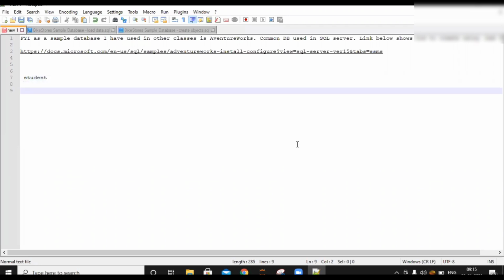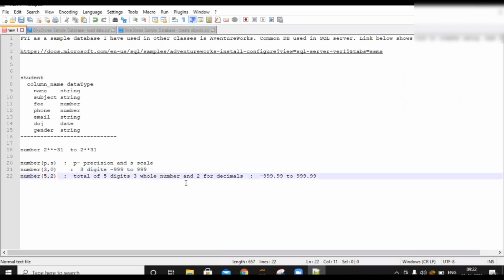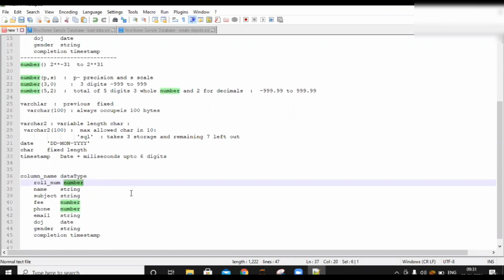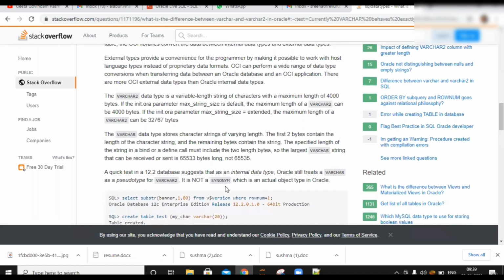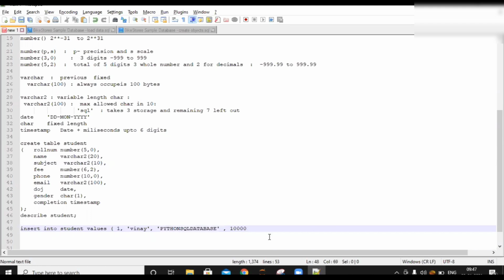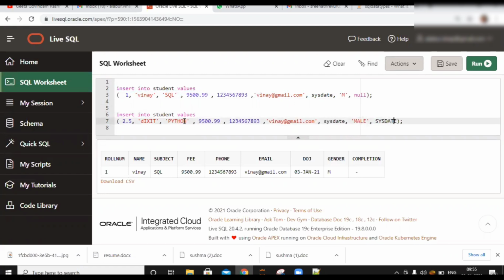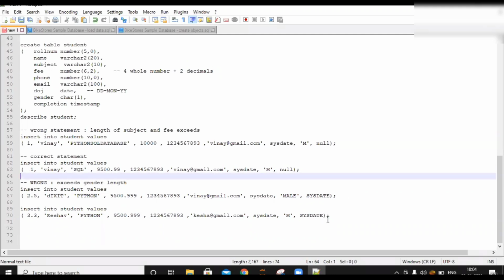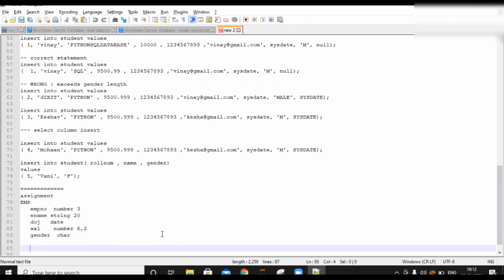SQL for Beginners Part 05 | Oracle SQL Complete Tutorial for Beginners | SQL Full Course